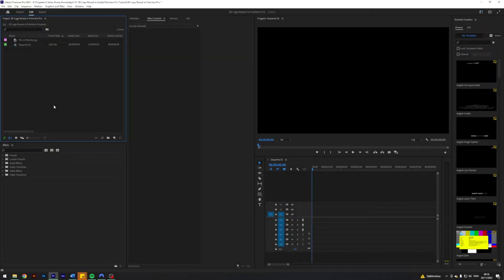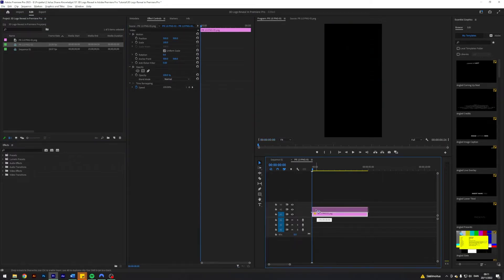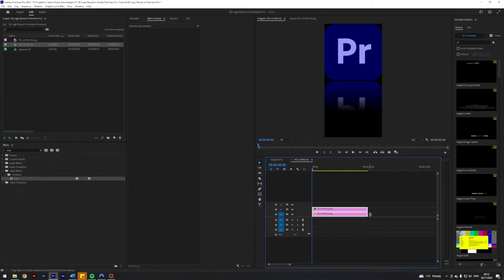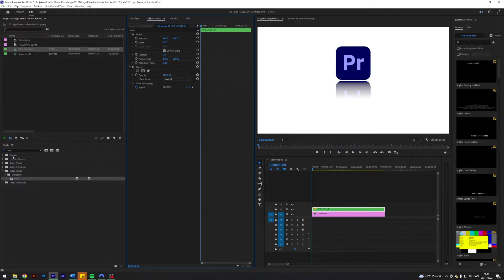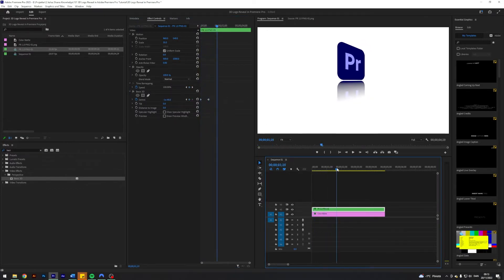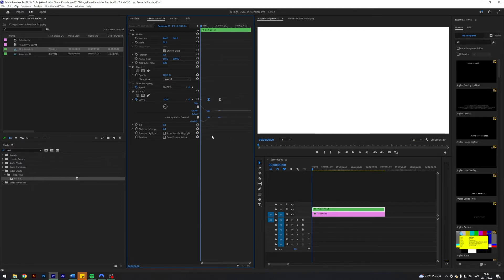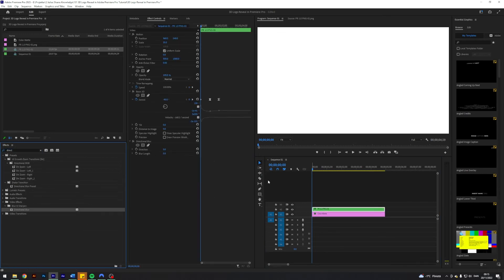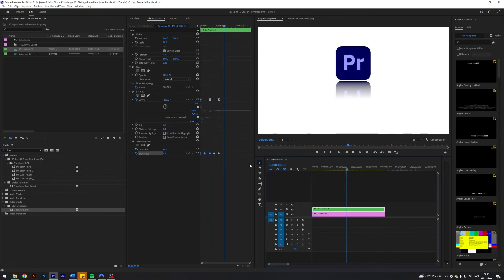Spnning 3D Logo Reveal in Adobe Premiere Pro 2023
How to create a Spinning 3D Logo Reveal in Adobe Premiere Pro 2023

✗ Timestamps:
00:00 - Intro
00:10 - Preparing the logo
01:00 - Creating a Color Matte & preparing the main sequence
01:22 - Creating the spinning animation
02:04 - Final touches
03:09 - Outro

This video is a tutorial where I teach you how to create a spinning 3D logo reveal animation in Adobe Premiere Pro 2023. I teach you how to work with multiple sequences, how to use basic 3D & how to crop videos. I also teach you how to use key-frames. I hope you enjoy it.

🔊Music
✗ lukrembo - jay